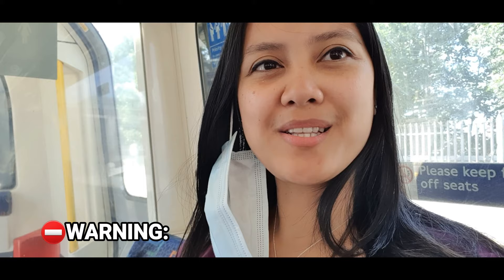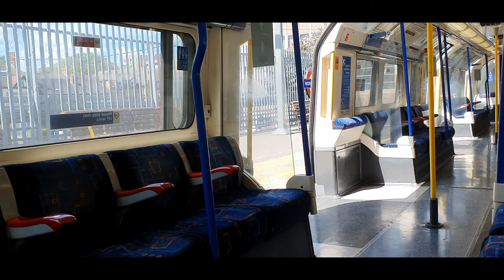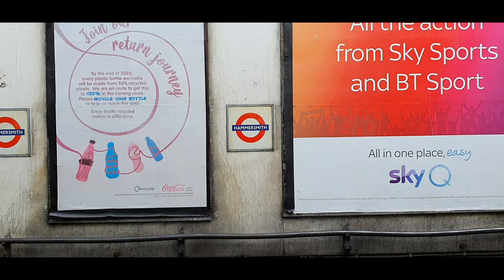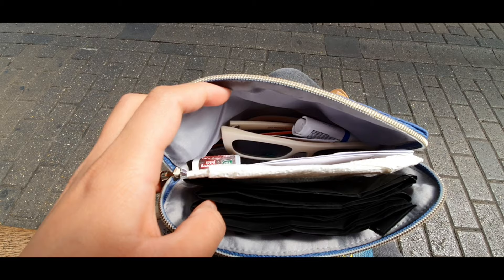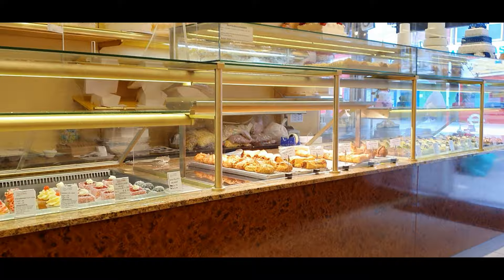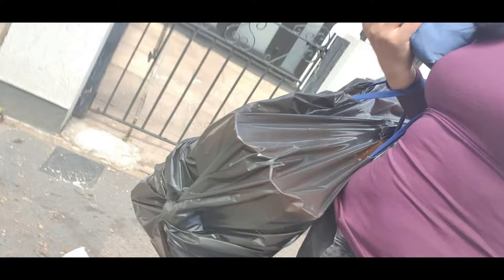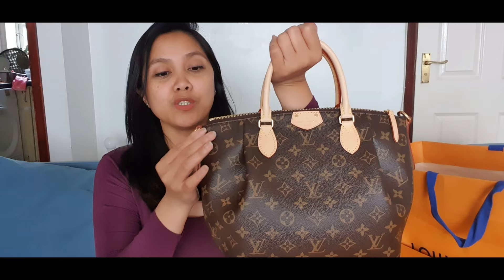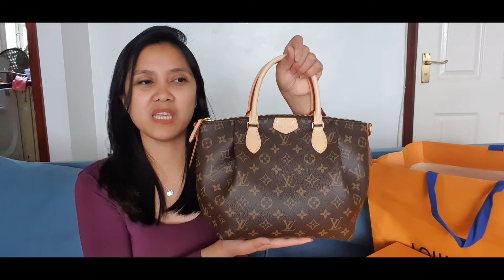How did I score the discontinued Turenne PM| Louis Vuitton Hunt|London Underground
So after 4 hours round trip journey via London Underground, I've successfully got my hands on one of the discontinued handbags of Louis Vuitton.

Sadly for you guys, at the time of upload, this has now reached Australia. But I would like to share with you guys my journey that day.

Please join me on premiere!

❤SJ x